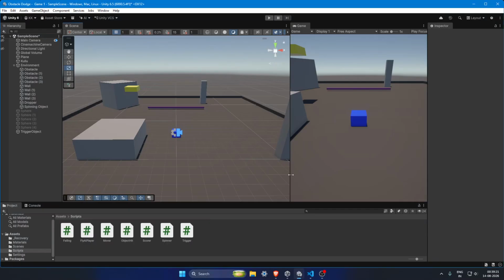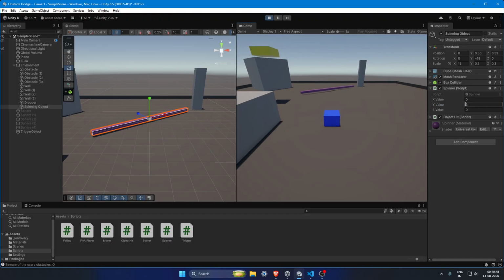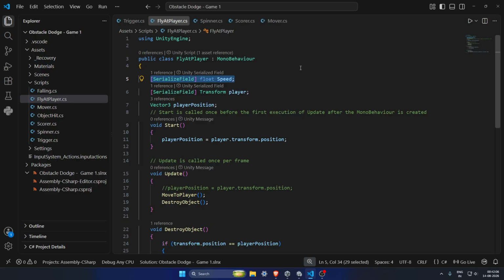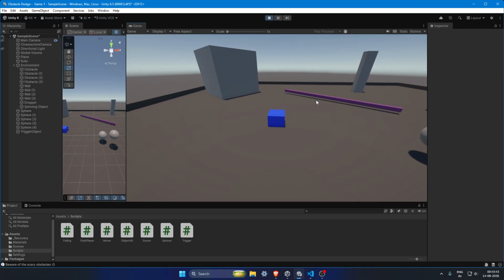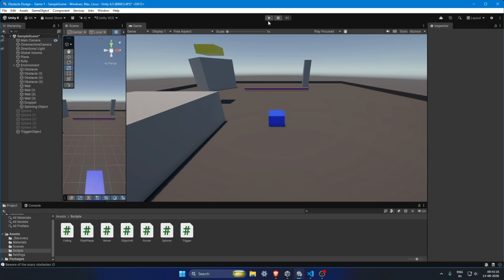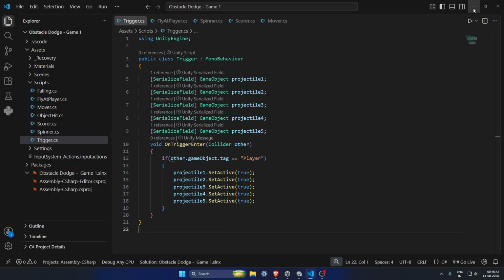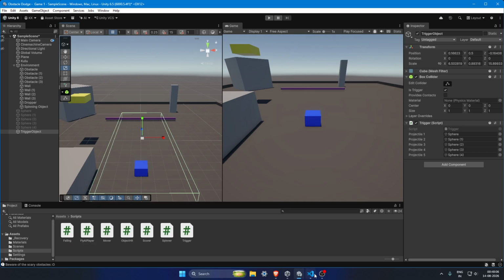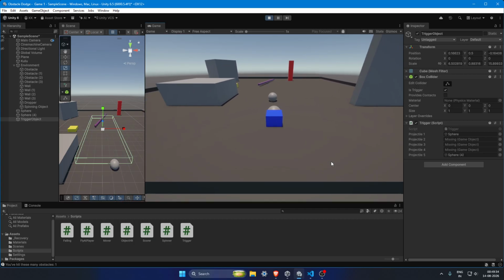Devlog #3 - Rotating Obstacle & Enemy Projectiles in Unity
Today: a rotating obstacle for the player to dodge, and a wave-based enemy spawner using trigger volumes. Small series where I'm documenting the updates and things I discover along the way. Hope you like it :D